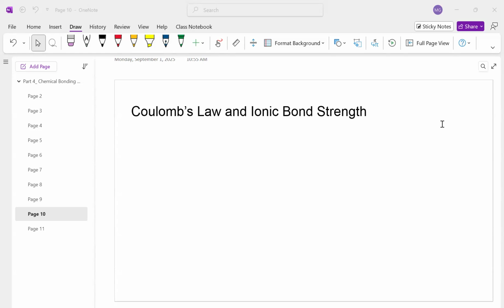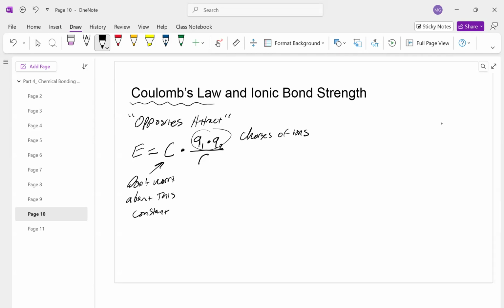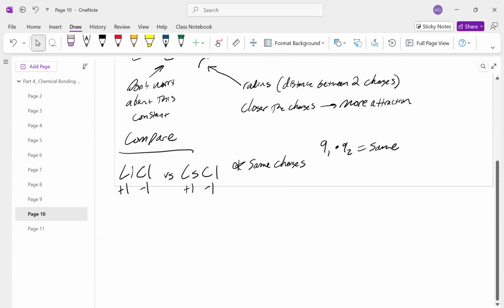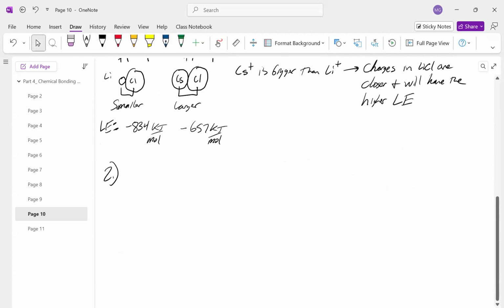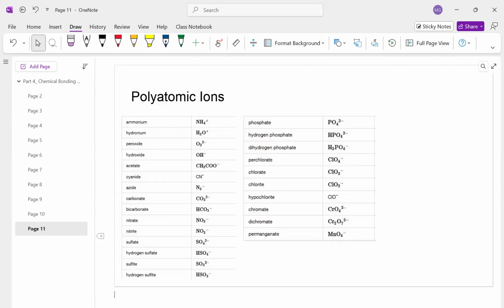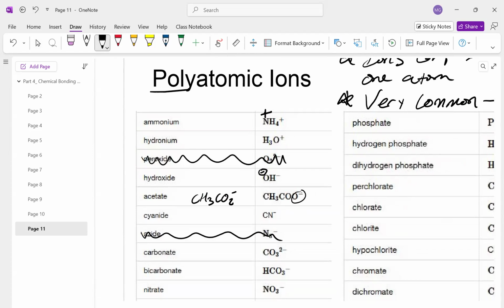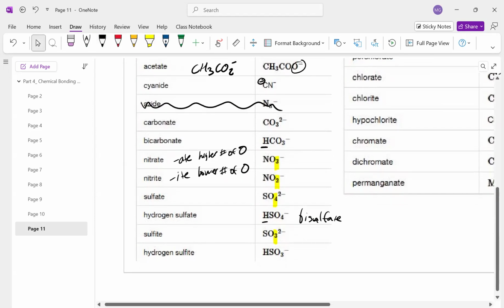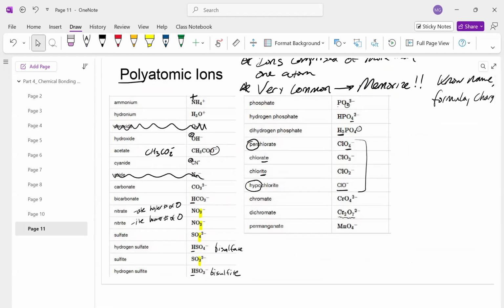CHEM 101 Part 4 Lecture 3